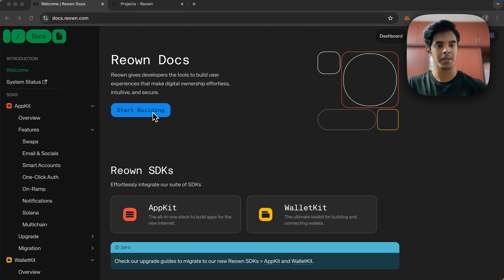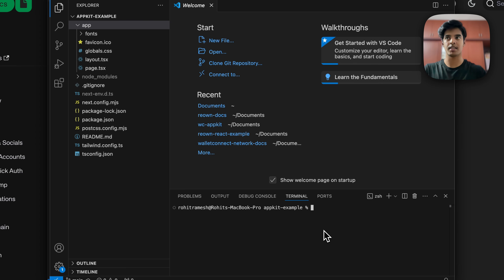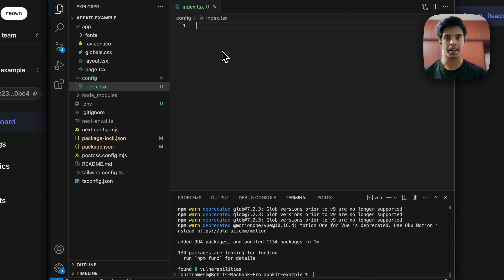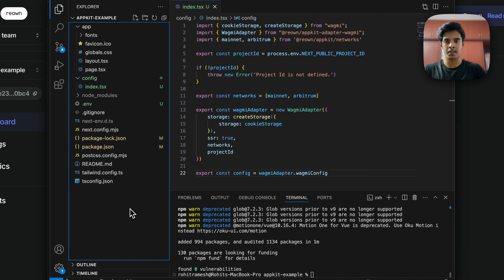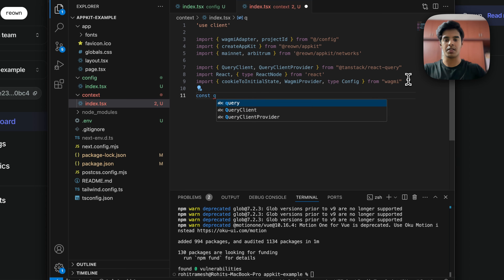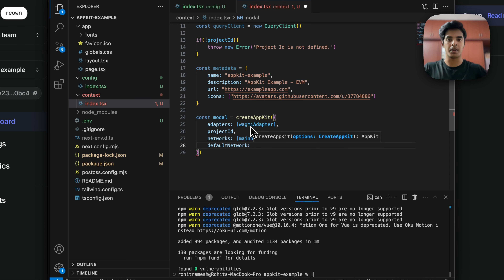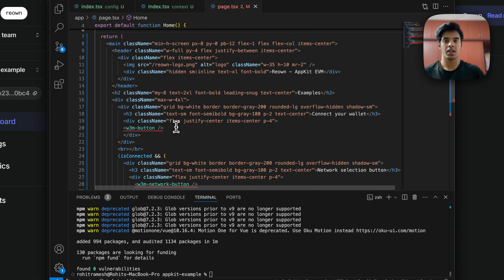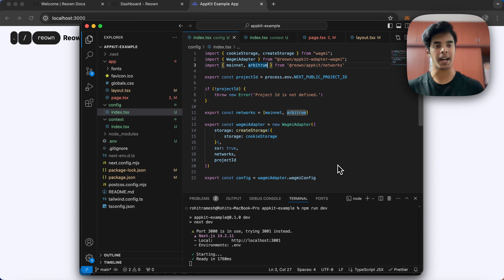How to Integrate Reown AppKit on EVM - ETHGlobal Singapore 2024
Join us for a workshop with Rohit for ETHGlobal Singapore 2024 titled "How to Integrate Reown AppKit on EVM"

This workshops anticipates ETHGlobal Singapore, a 3-day hackathon happening from September 20 to 22, 2024, bringing together the most skilled web3 developers, designers and product builders from all around the globe for a weekend-long adventure to advance the Ethereum ecosystem!